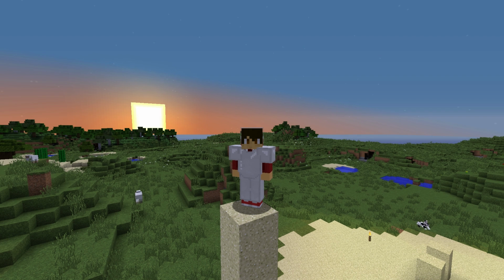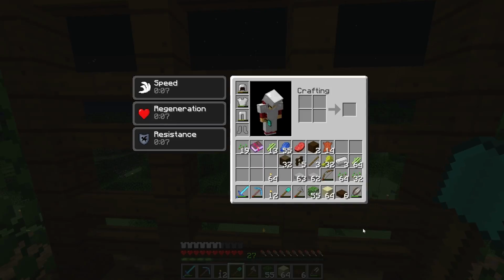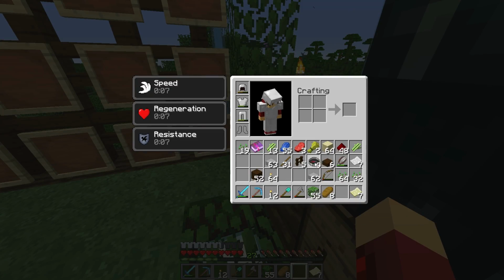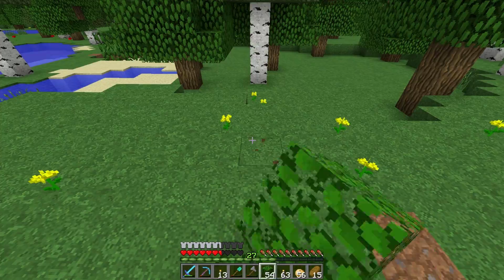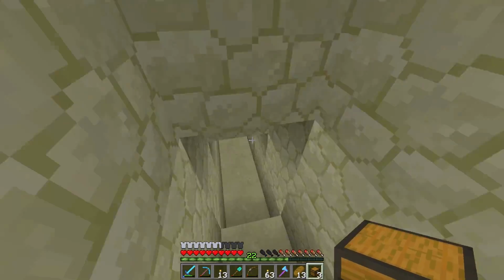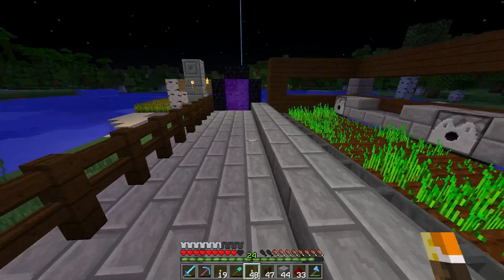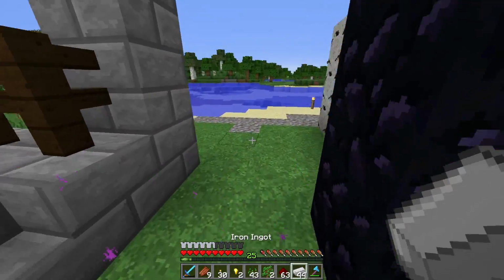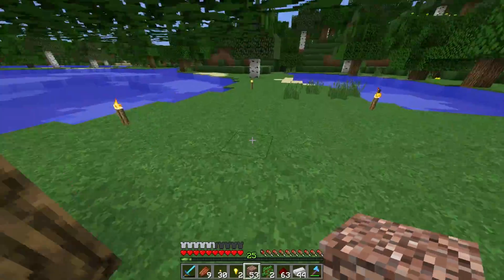Cherry Vanilla Survival(SMP): EP3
Where I build a map, a farm and a path.